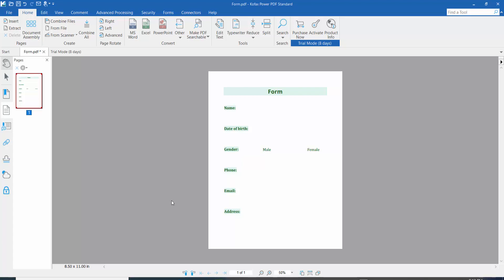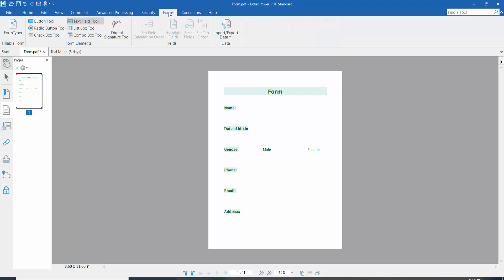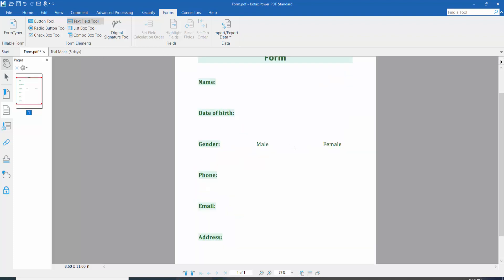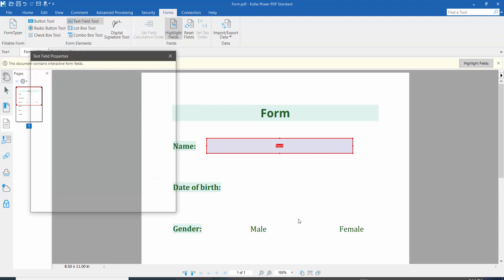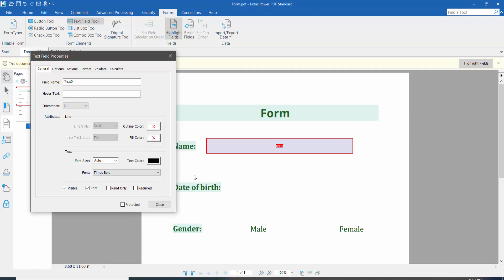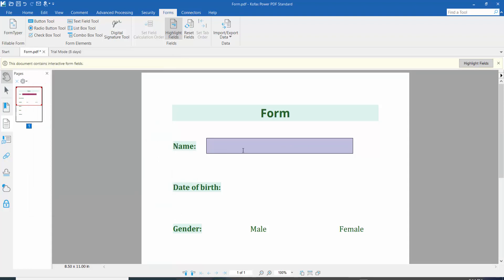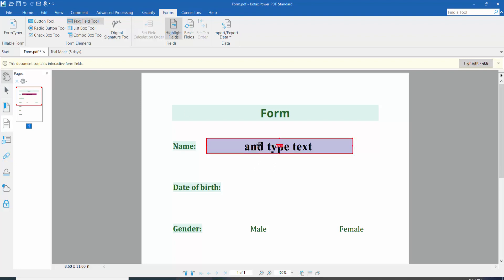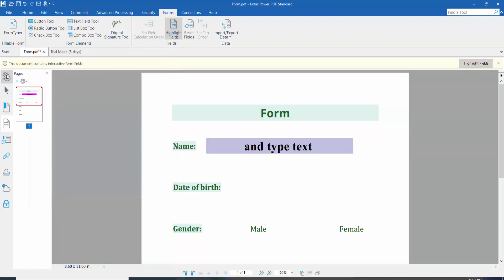How to add background color to a fillable text field in pdf using Kofax Power PDF